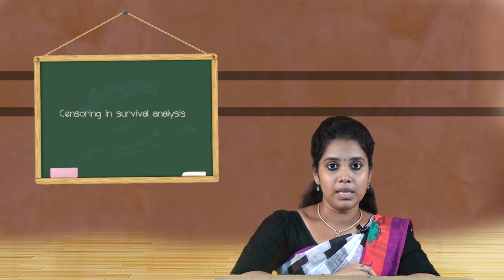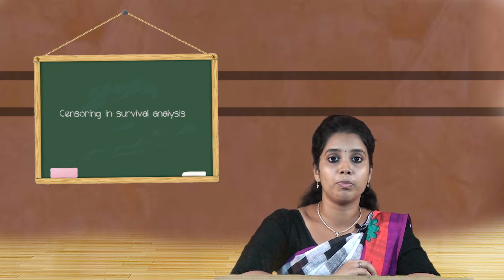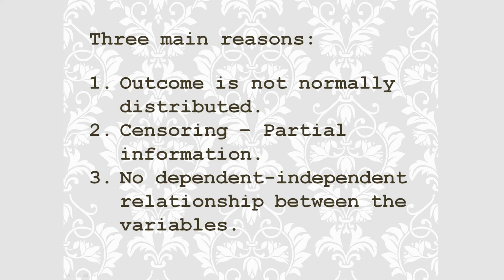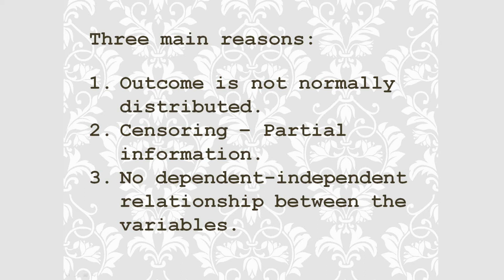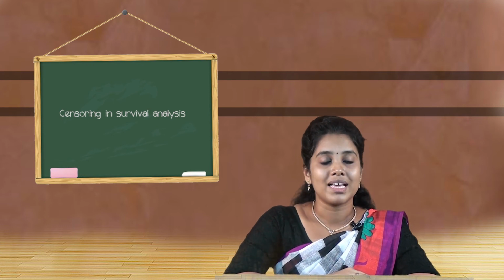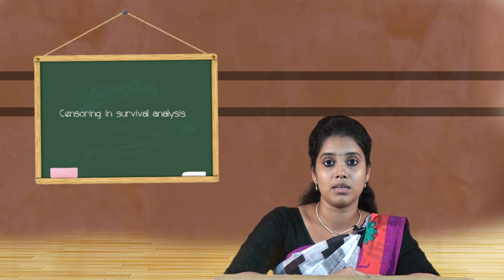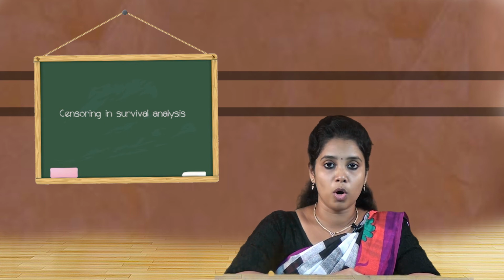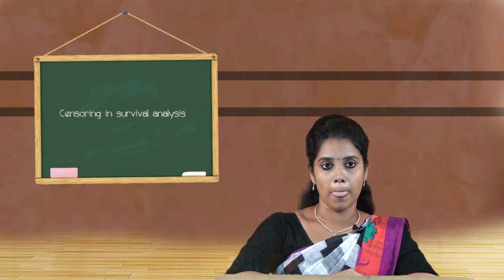SDM E-Learning: Censoring in survival analysis (Supriya S)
Date: 27/11/2018